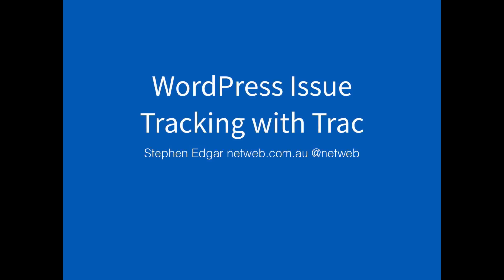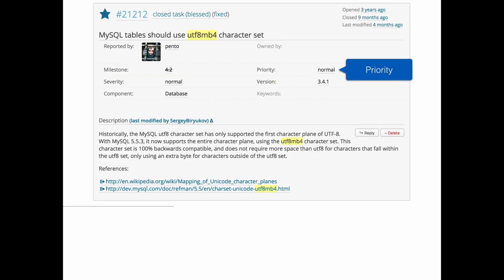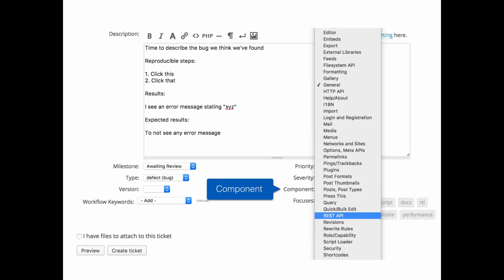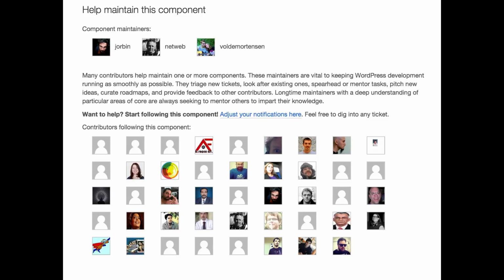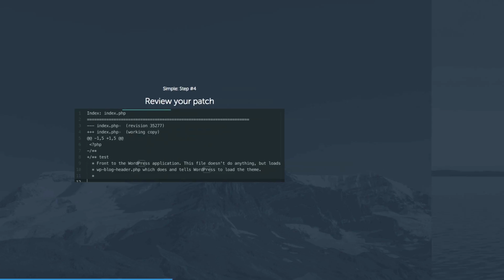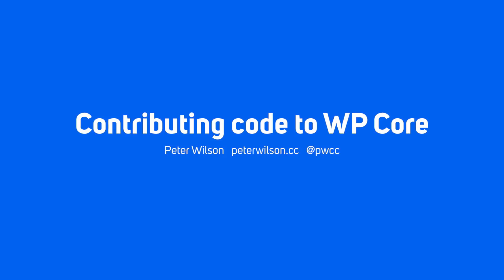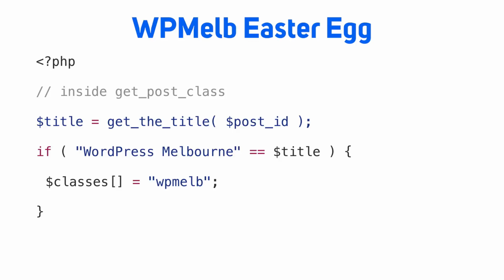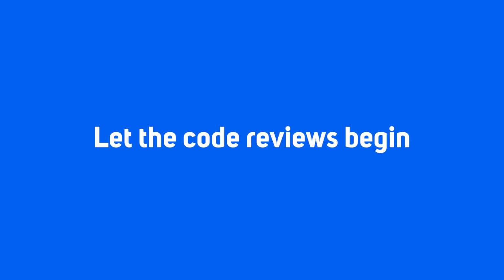WordPress Melbourne - Developer Meetup October 21, 2015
Stephen Edgar: WordPress Issue Tracking with Trac

Aaron Rutley: Setting up a dev site so you can contribute to WordPress core

Peter Wilson: Contributing code to WordPress core